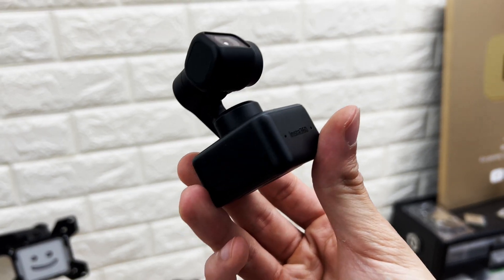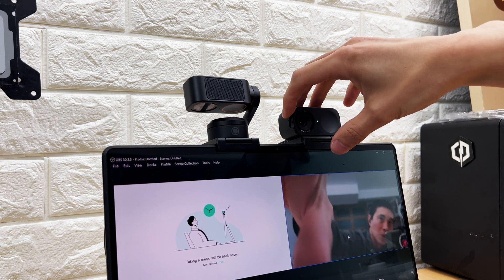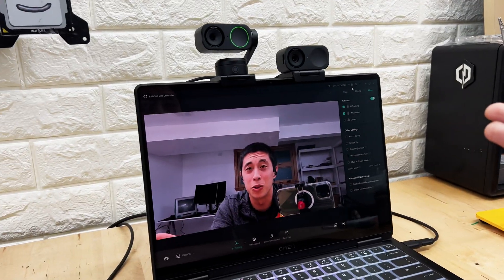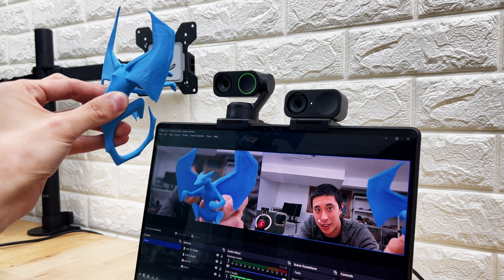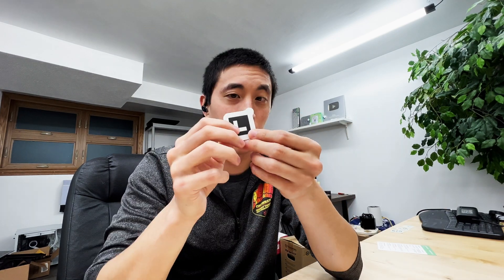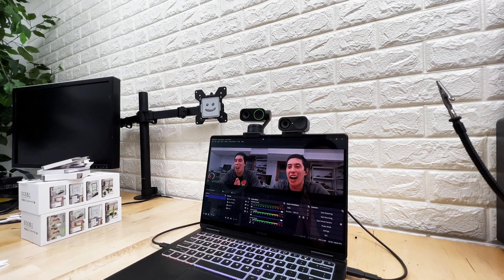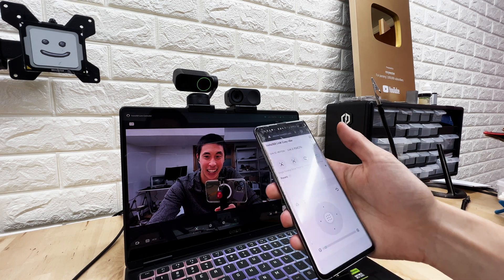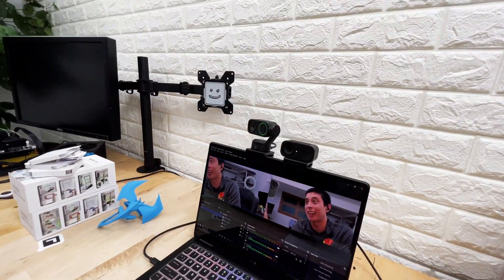Insta360 just Destroyed their best-selling webcam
Comparing and contrasting the latest two AI powered webcams from Insta360 that just launched: The Link 2 vs the Link 2C